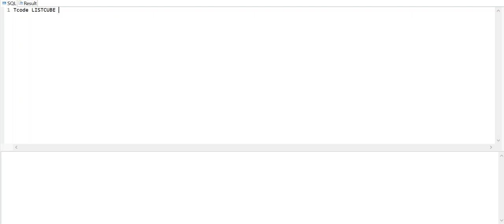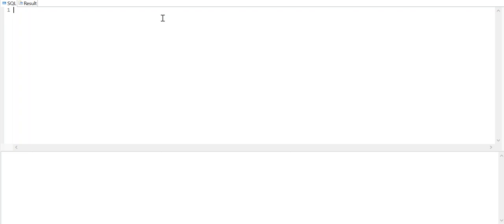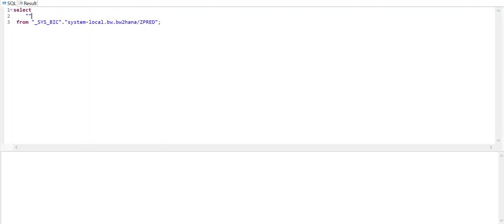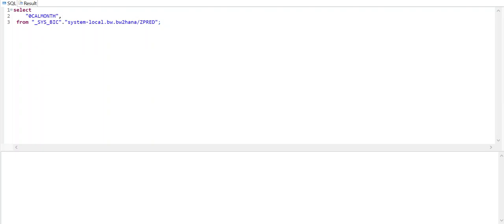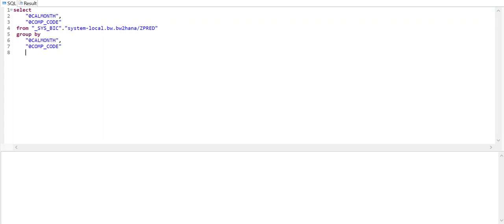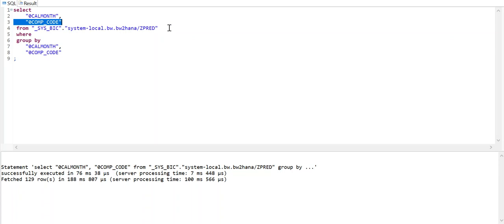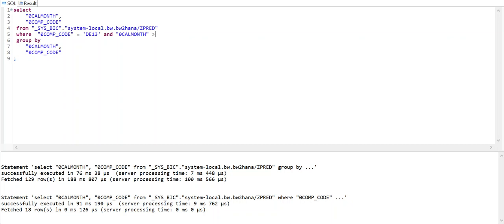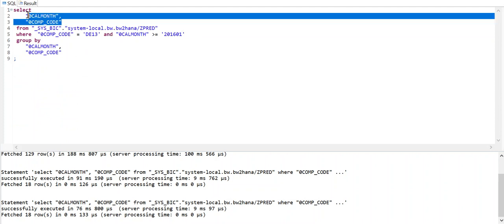How to display Data from Composite Provider from SAP HANA Studio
How to display data from Composite Provider